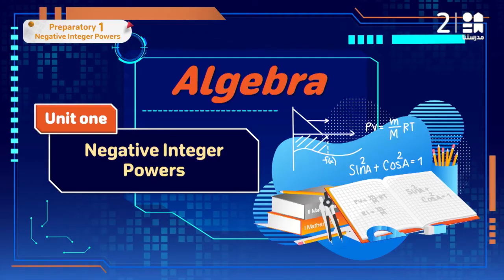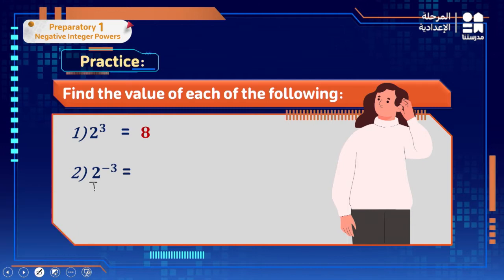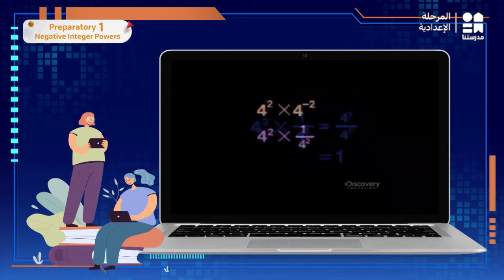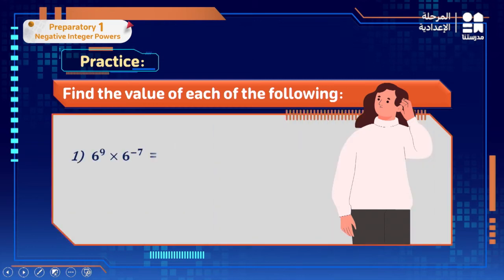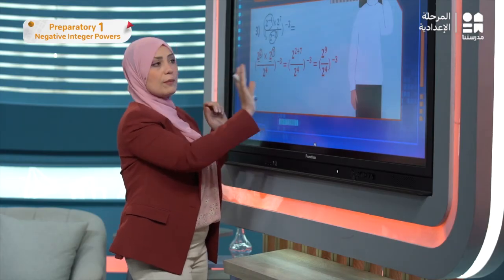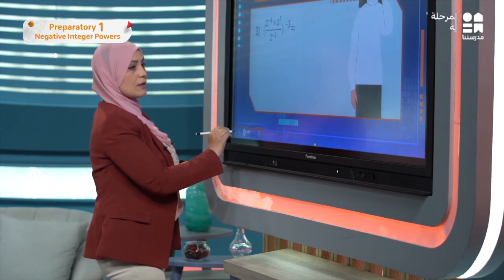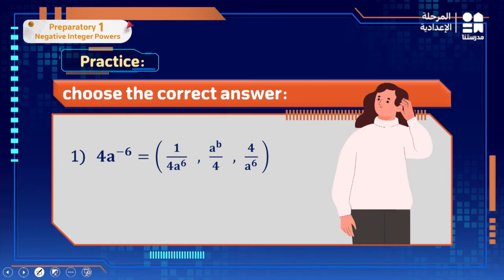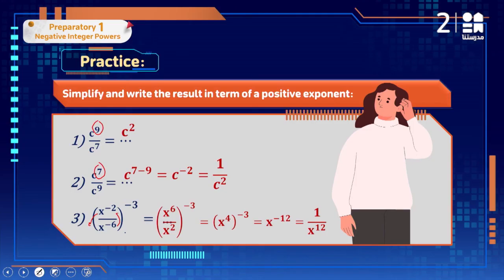Negative integer powers | Math | الصف الأول الإعدادي